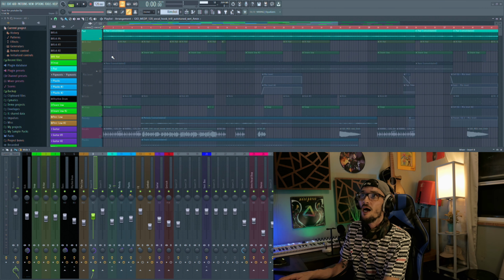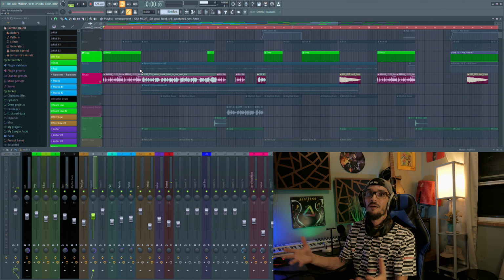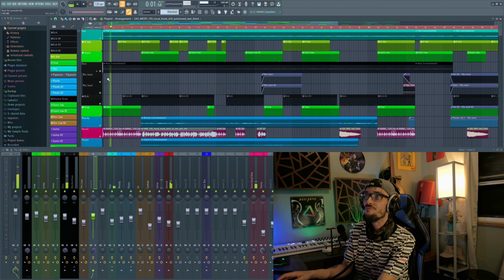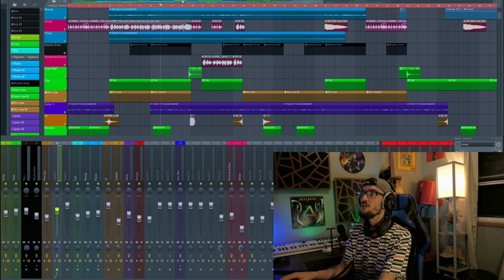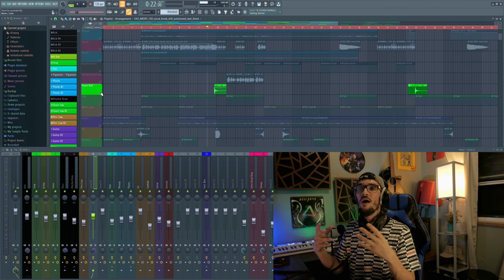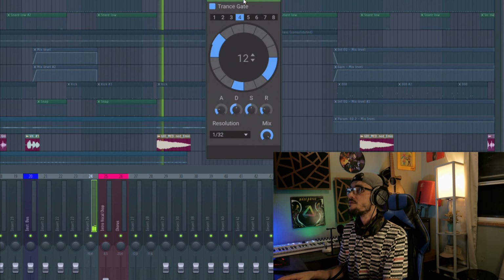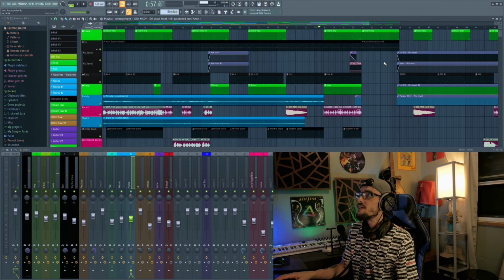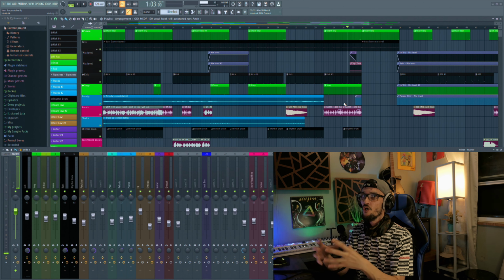How To Make K-POP, R&B, and TRAP | KEHLANI/ GUNNA/ BTS Type Beat/Song. Guitar Melody FL Studio 2021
How to make a K-POP, R&B, and TRAP Type Beat/Song. Really the style of Artists could be wide open, but it comes down to vibe and who you see collaborating with the best. This would be cool to see Kehlani, BTS, and Gunna combine their music wizardry on a track. Maybe someday? What artists would you like to see collaborate together that would be different?

If you are interested in purchasing this Gretsch guitar for R&B, Lo-fi, Pop, K-Pop, or Trap beats, click the link here.